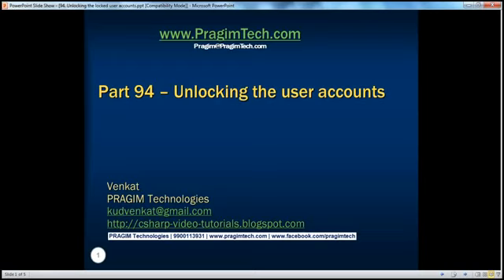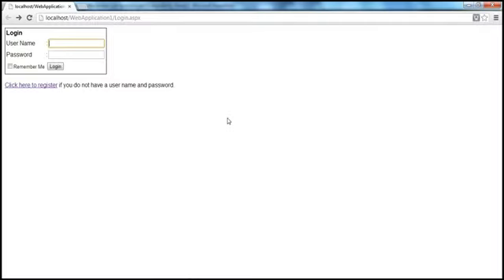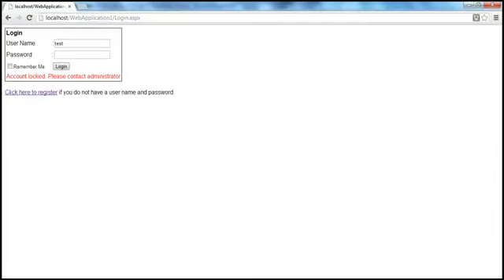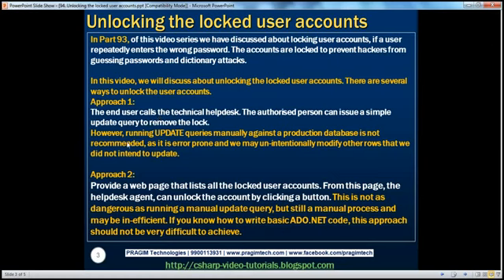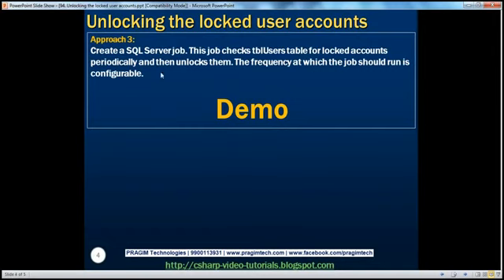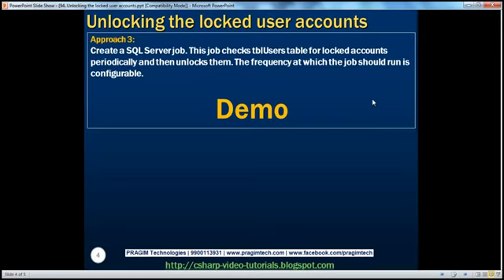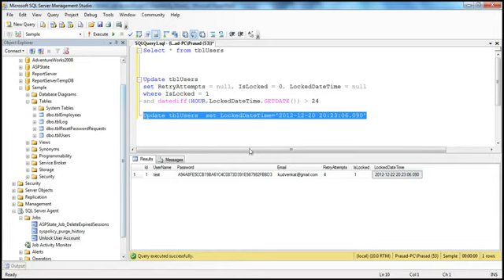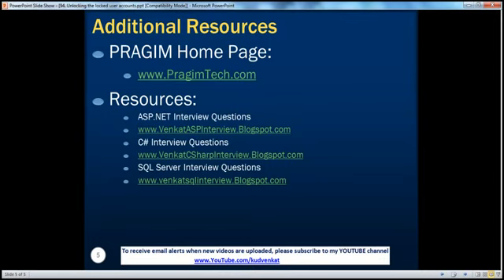94 Unlocking the locked user accounts Part 94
94 Unlocking the locked user accounts Part 94